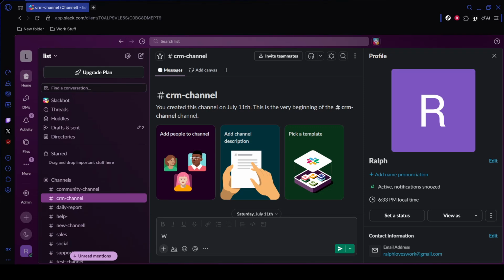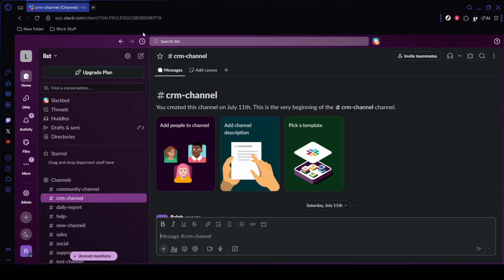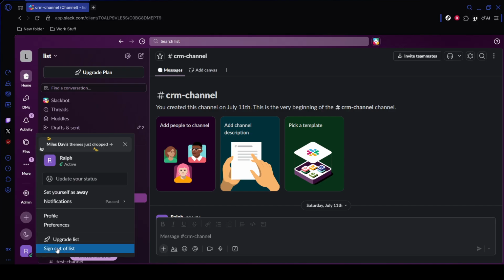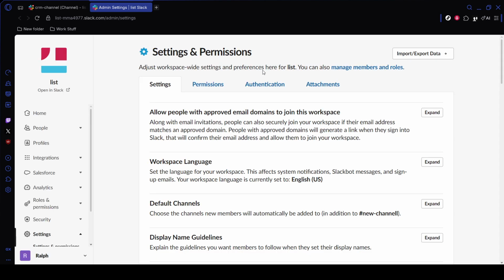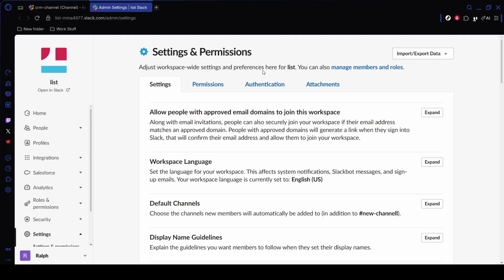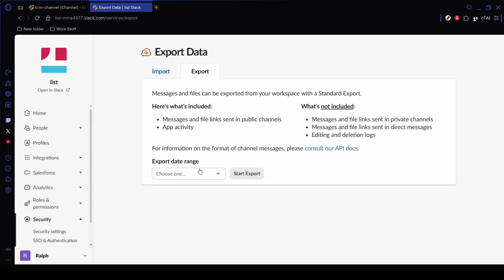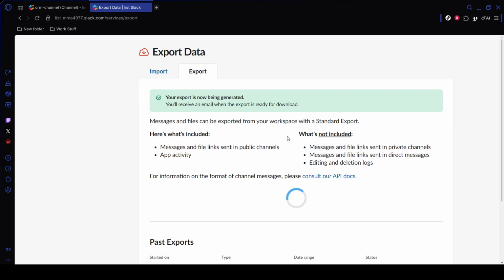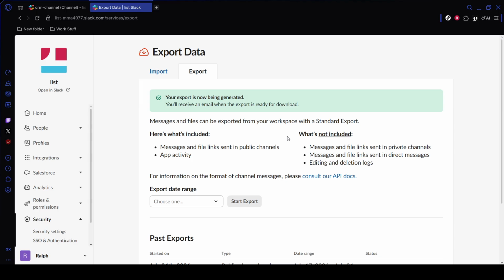Slack Backup - How To Export all Slack Data in a CSV File [Step By Step Guide]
In today's video we cover Slack Backup - How To Export all Slack Data in a CSV File [Step By Step Guide]